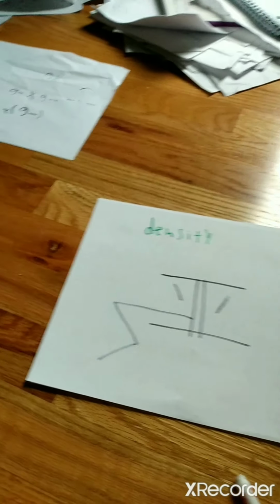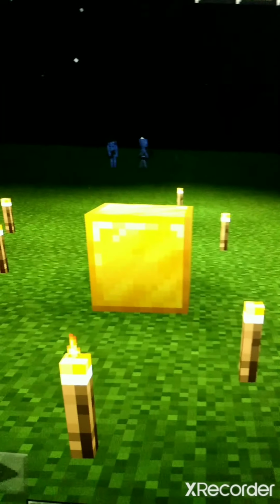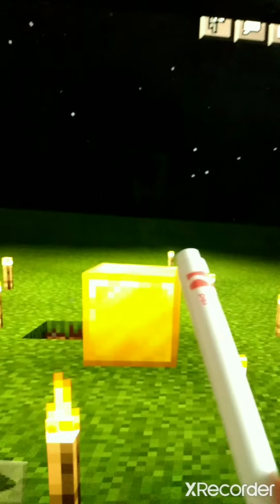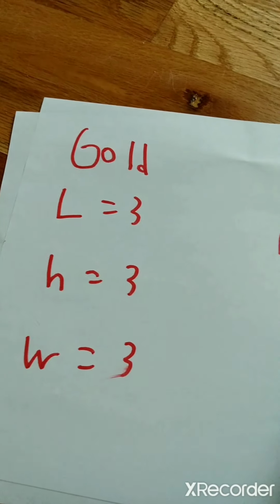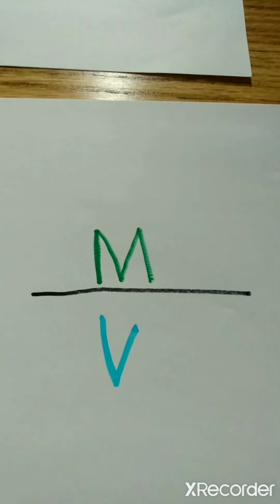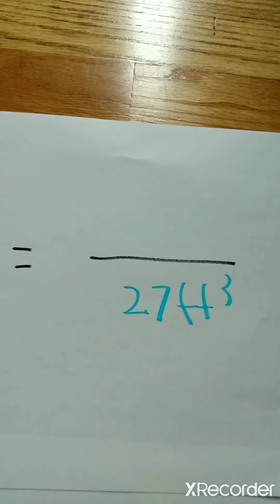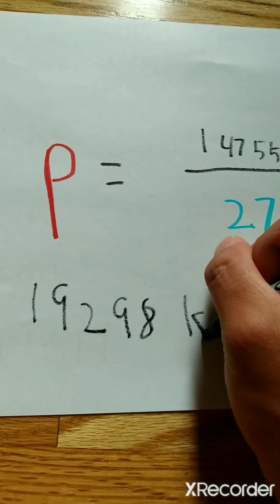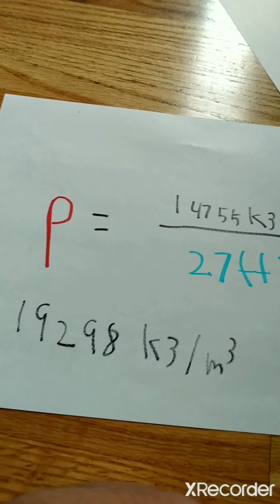the density using Minecraft